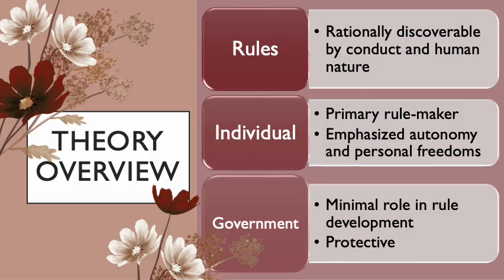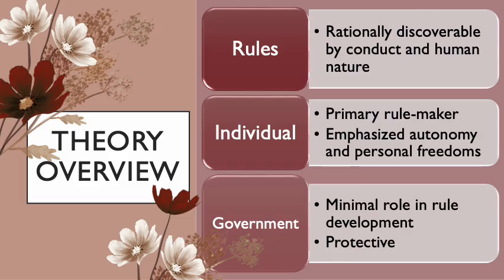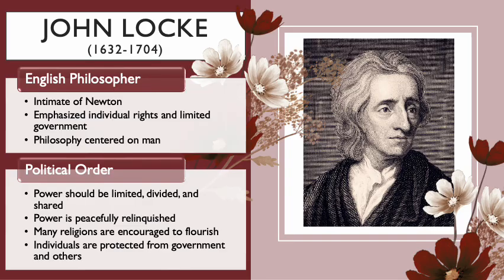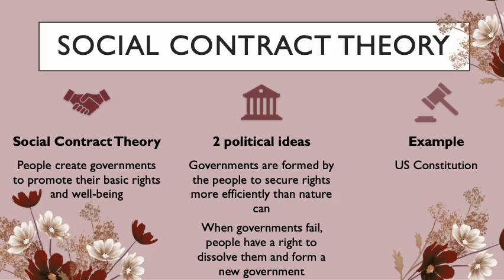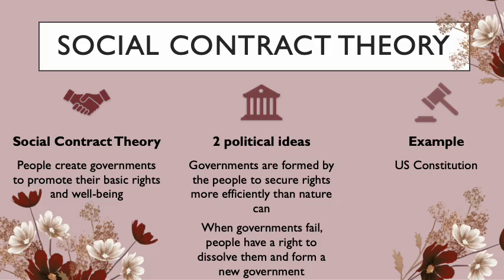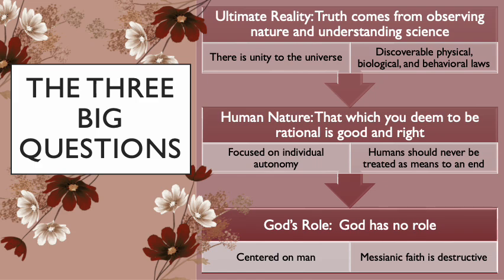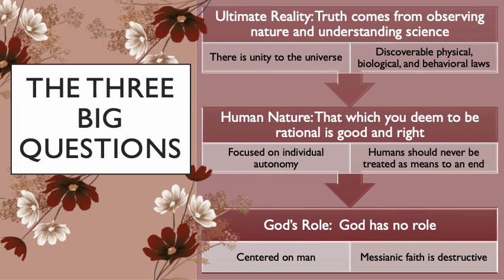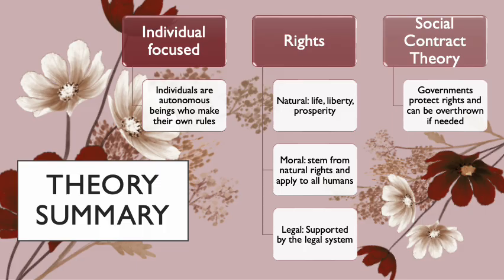Foundations of Bioethics Part 2F: Secular Natural Law Ethics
Topic: Overview and summary of Secular Natural Law Ethics, including the main components of the theory, the theorists who informed or developed the theory, how the theory answers the three big questions of bioethics, and a discussion of the positive aspects and limitations of the theory. Emphasis will be placed on the difference between legal and moral rights, and the Social Contract Theory will be explained.
Course: HLTH 506
Level: Graduate
Last Updated: Spring, 2026

References:
Barry, V. (2012). Bioethics in a cultural context. Cengage Advantage.
Post, L. F., & Blustein, J. (2021). Handbook for health care ethics committees (3rd ed.). Johns Hopkins University Press.
Wilkins, S. (2011). Beyond bumper sticker ethics: An introduction to the theories of right and wrong (2nd ed.). InterVarsity Press.